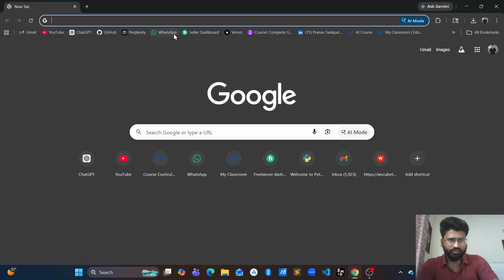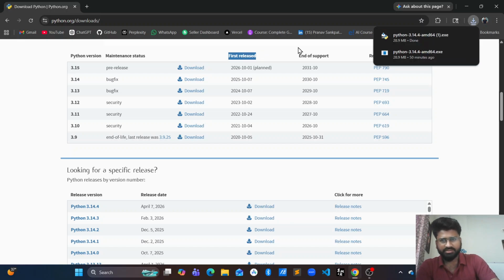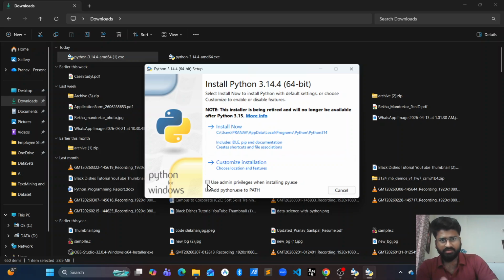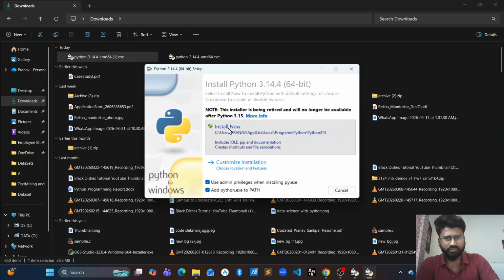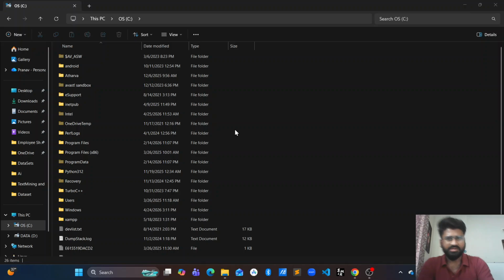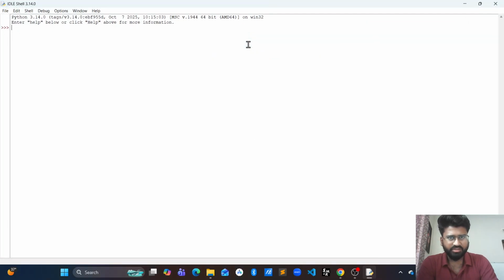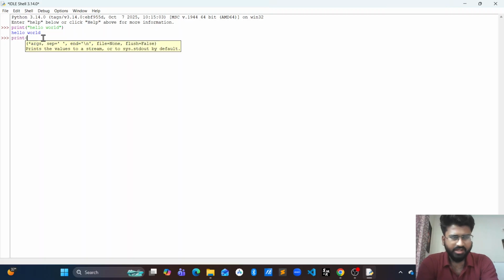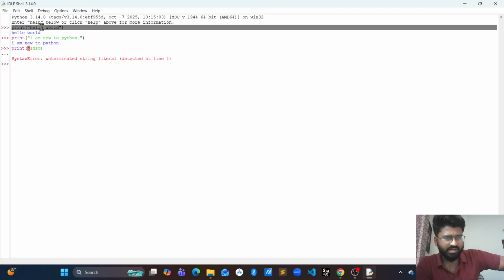Start Python Today | Install Python + First Code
Want to start Python programming from zero?

In this video, I show you how to install Python on your system and run your first Python program step by step.

Perfect for beginners starting coding in 2026.

Topics Covered:
- Download Python
- Install Python correctly
- Check installation
- Write first Python code
- Run program

Start your Python journey today.